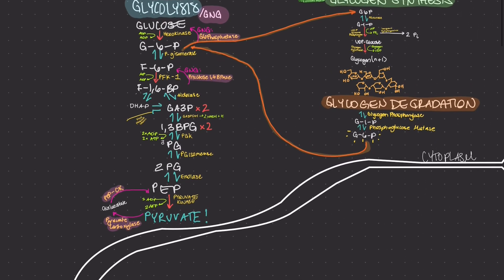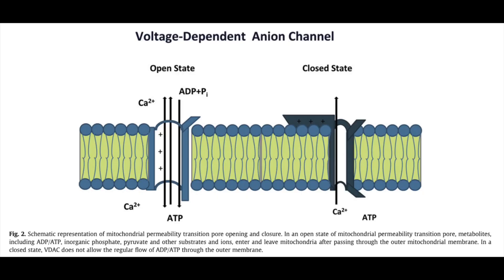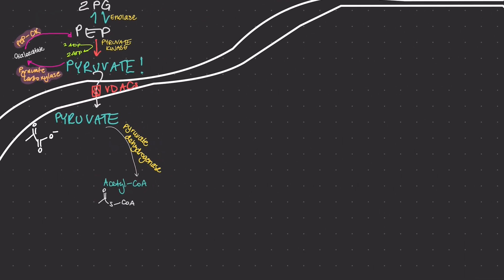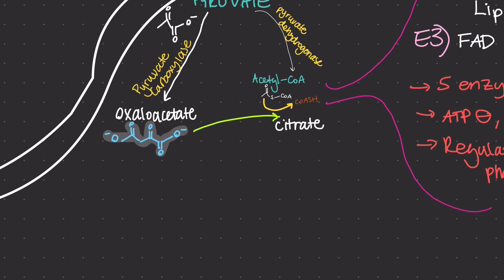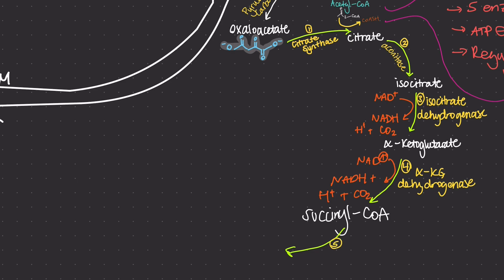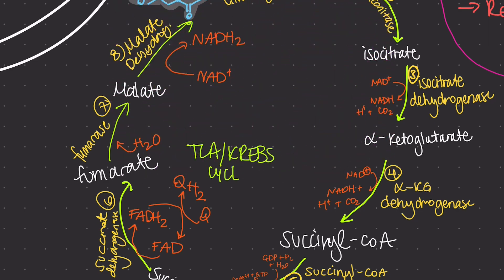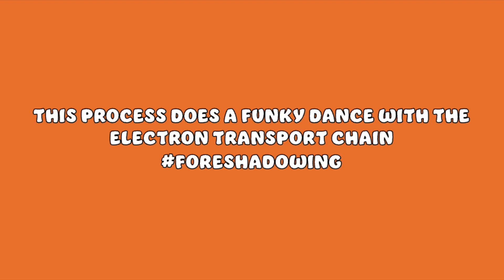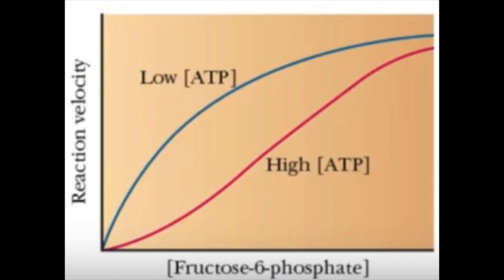The Worldwide Web of Metabolism: Part 3, The Citric Acid Cycle/PDH Complex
Meaning, by the end of this series, you will see a single page full of arrows that connect these metabolic processes together. Be sure to use all the resources provided by the SI program to your advantage, including your Group Leader, CampusWire, and Walk-In Hours!